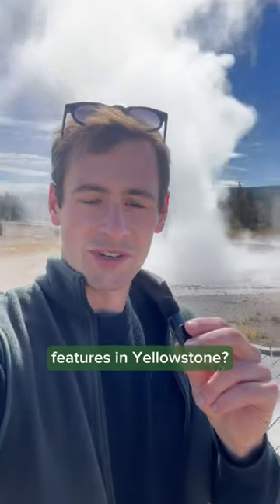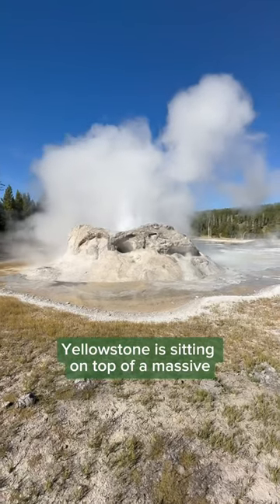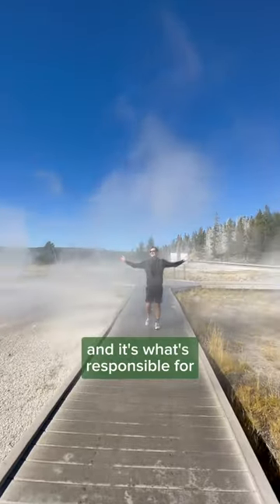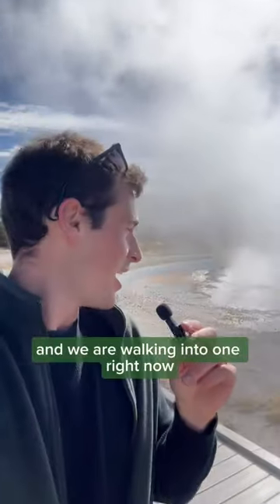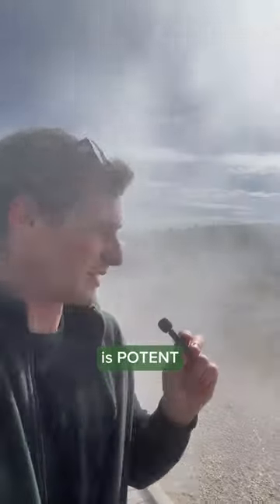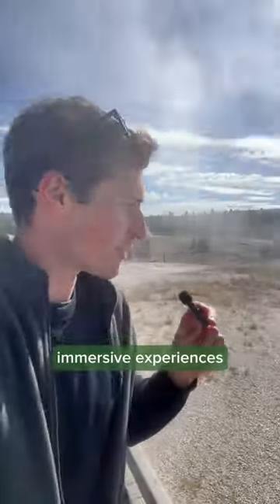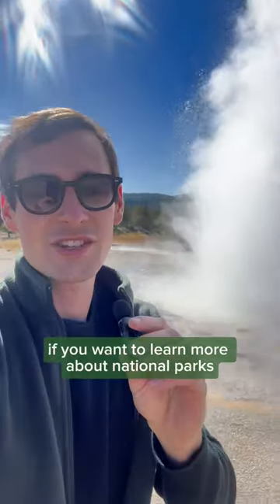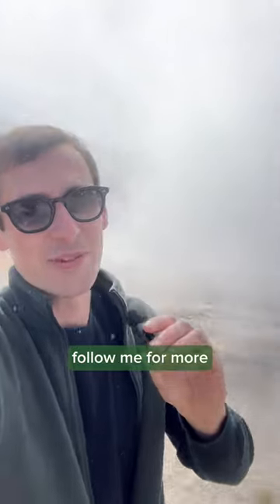Let’s Take a Closer Look at A Geyser in Yellowstone National Park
Bringing you some immersive content today! I’ll attempt to explain how these Yellowstone geysers exist while navigating the fog and splash zone coming from one.

The geyser may have interrupted my nature spiel in the video, so here’s a continued explanation on how geysers exist:

Heat from the Earth’s interior escapes through cracks and fissures in the Earth’s crust, creating a reservoir of superheated water.

Groundwater, usually rain and snowmelt, percolates into the Earth and seeps down to the superheated areas.

The superheated water is kept under pressure from the cooler, overlying water. This pressure prevents the water from boiling.

Geysers have narrow, underground conduits. These narrow channels restrict the movement of water, allowing pressure to build.

Some geysers have unique features that serve as trigger mechanisms. For example, Old Faithful has a cone-shaped vent that constrains the release of pressure until it eventually erupts.

When the pressure builds up to a critical point and overcomes the weight of the overlying water, a geyser erupts. The boiling water and steam force their way to the surface, resulting in a characteristic spout.

After an eruption, the geyser’s underground system refills with water, and the process repeats.

Yellowstone’s geysers, like Old Faithful, are natural wonders formed by this combination of geological and hydrothermal processes. They provide a captivating display of Earth’s inner workings.

Want to learn more? Follow me for all the nature!